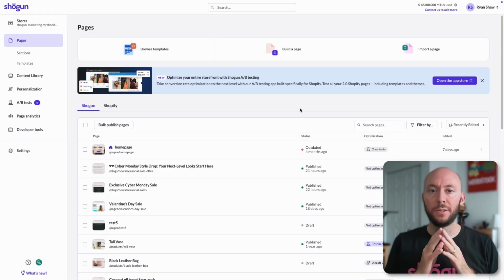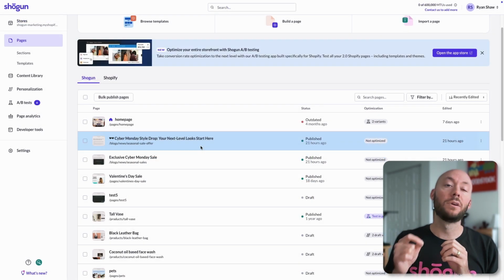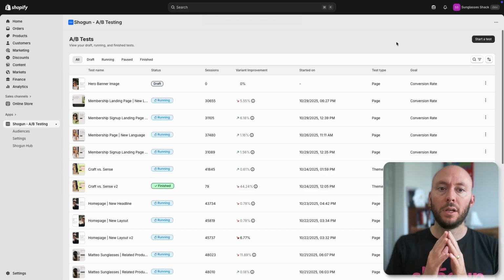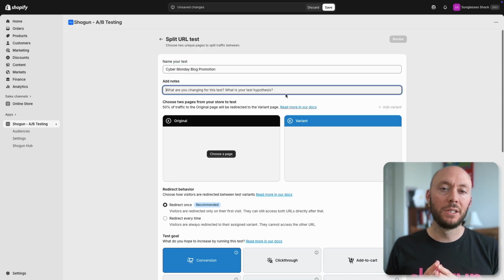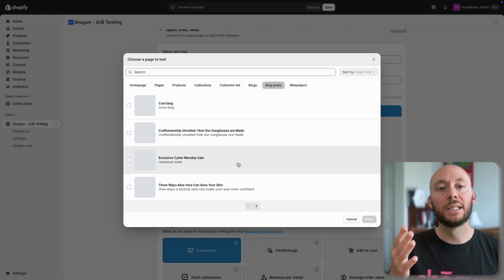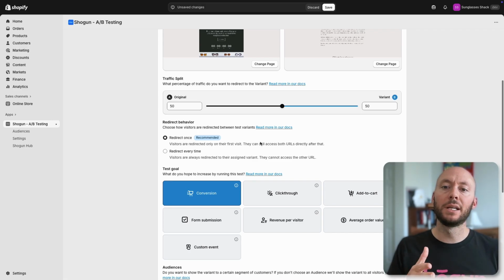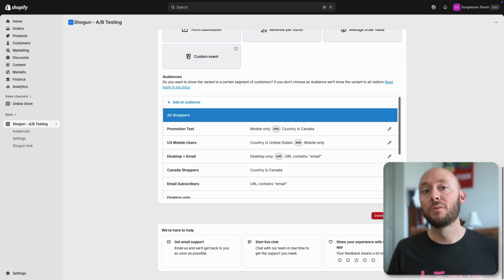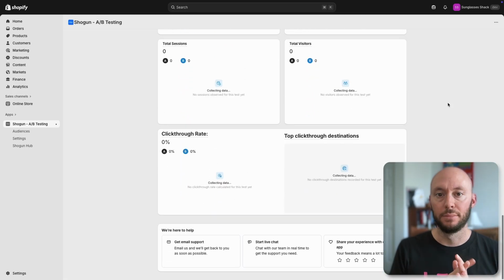Testing Shogun Page Builder Pages Using Our Standalone A/B Testing App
If you’re building landing pages, product pages, or custom layouts in Shogun Page Builder, you can easily A/B test those pages using the standalone Shogun A/B Testing app — and this video shows you exactly how to do it.

We’ll walk through every step of the process, from creating your variants in Page Builder to launching a clean, statistically valid test using Split URL testing. By the end, you’ll know how to optimize your pages, track performance, and confidently choose the version that wins.

Note: Variants do not need to be created using Page Builder.  Variants can also be created using the Shopify native editor by simply creating variants through the A/B testing app directly.  This video is directed at merchants that are already Shogun Page Builder customers that want to test their pages with the new app.

⏱️ Chapters

00:00 – Introduction
00:16 – Step 1: Create Your Pages in Shogun Page Builder
01:15 – Step 2: Open Shogun A/B Testing & Choose Split URL
01:53 – Step 3: Select Your Page Builder Pages for Original and Variant
02:26 – Step 5: Set Up Goals & Audience Segments
02:45 – Step 6: Save, Preview & Launch Your Test
02:58 – Step 7: Monitor Your Test Dashboard

🧱 How to build test-ready pages and variants inside Shogun Page Builder
🔗 How to use “Split URL” testing inside the Shogun A/B Testing app
📊 How to select your pages, set goals, and define audience segments
📈 How to monitor performance and know when you’ve found a winner

🔗 Helpful Links

💬 What page are you planning to test first — a landing page, PDP, or homepage?